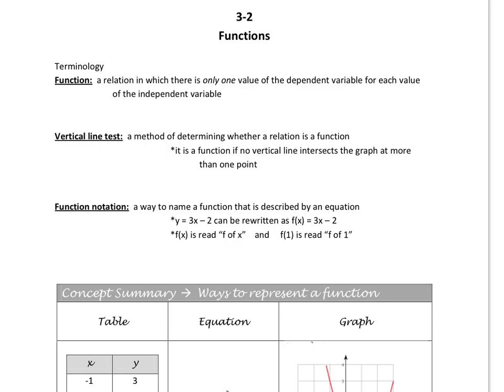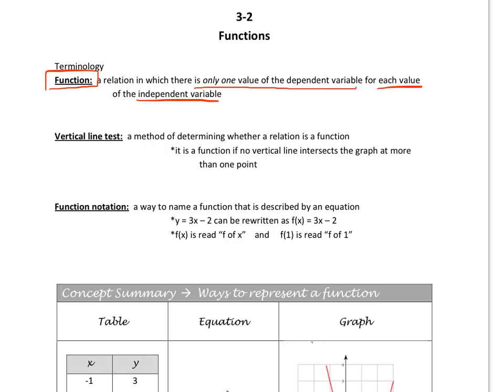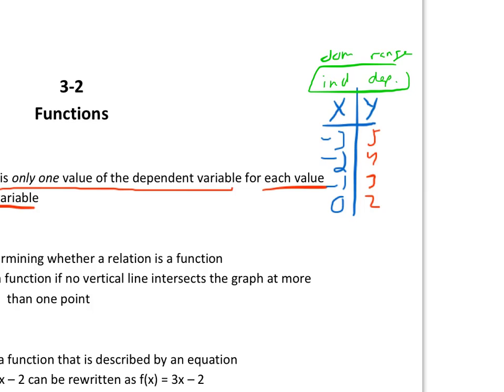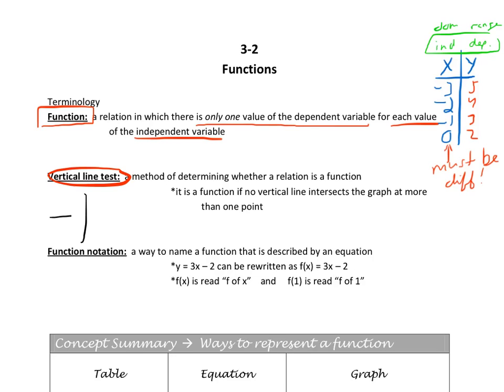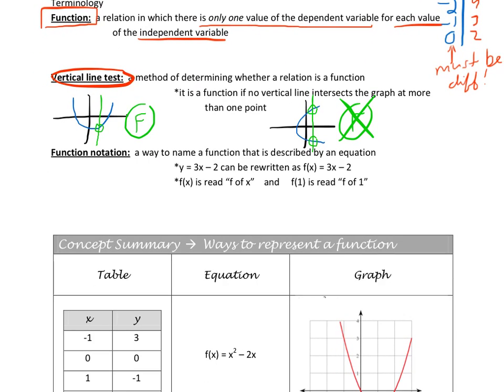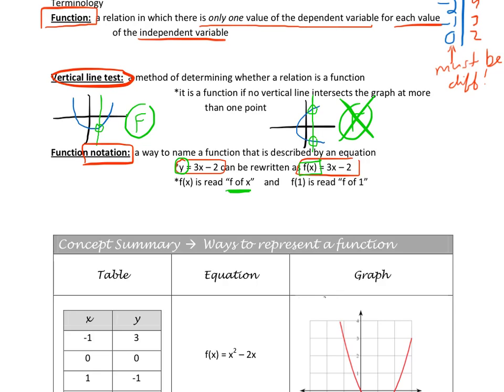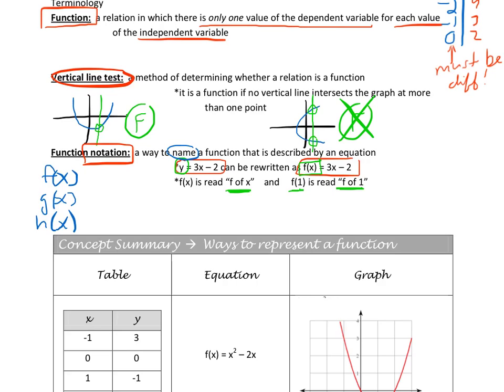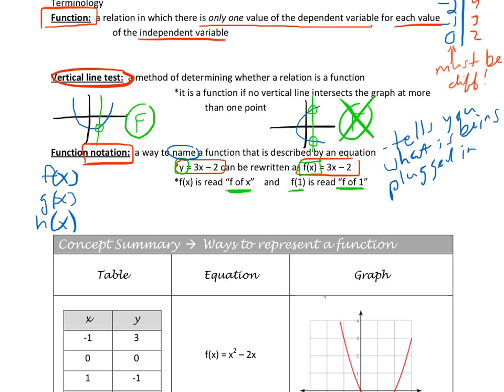A1 L3.2 V1 Function Terminology